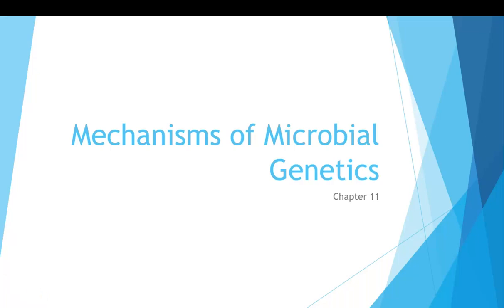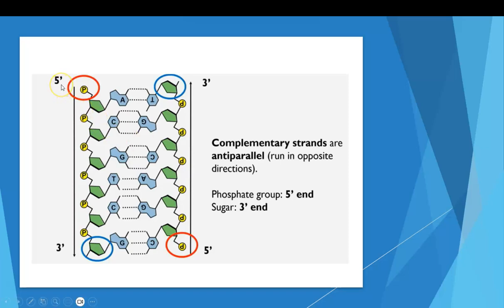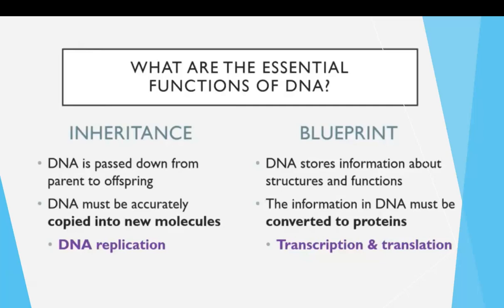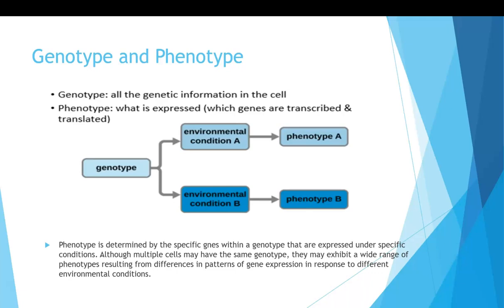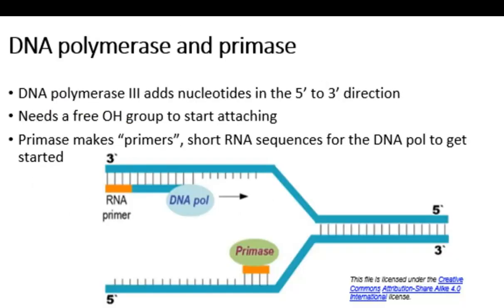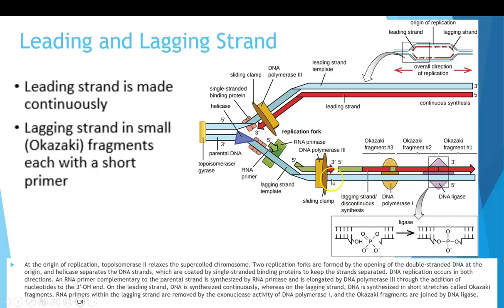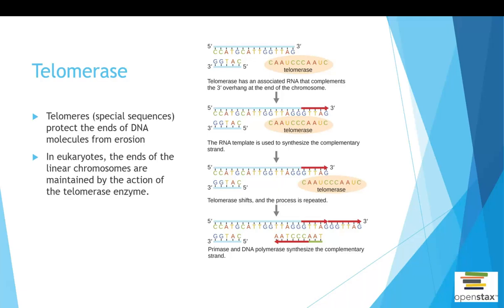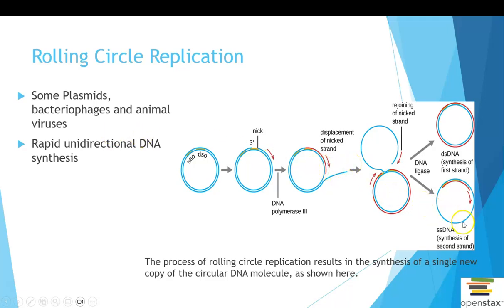Ch 11 Part 1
Chapter 11 Microbial Genetics Mechanisms